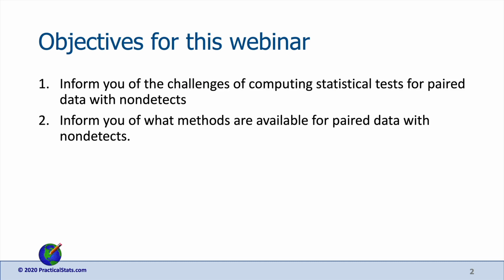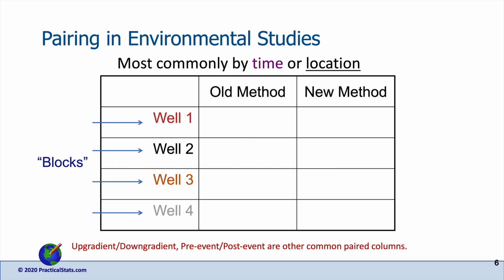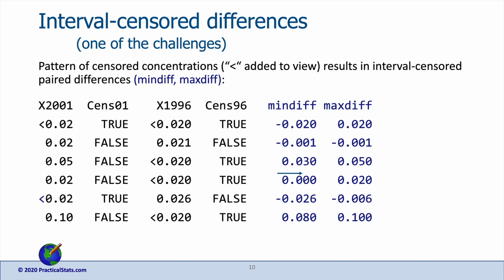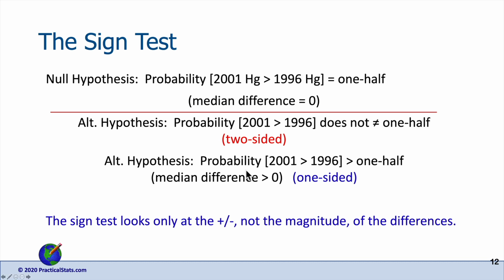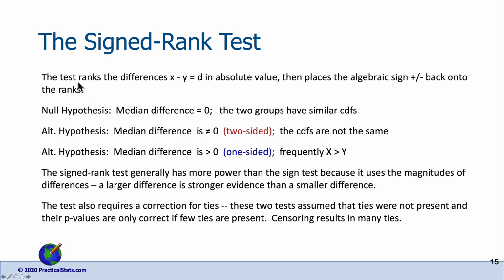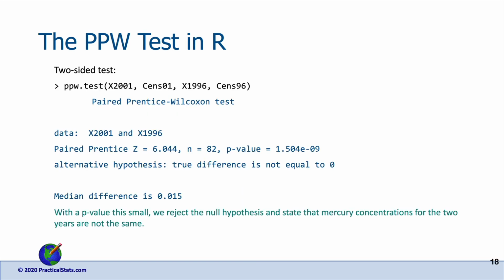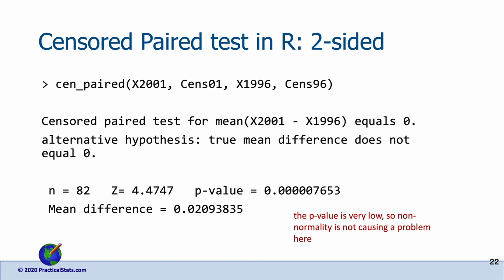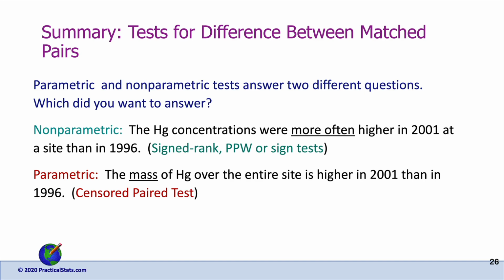8. Matched Pair Tests for Data with Nondetects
Ошибки перевода:
Данные, не содержащие ошибок - данные ниже предела обнаружения, с "необнаружениями"